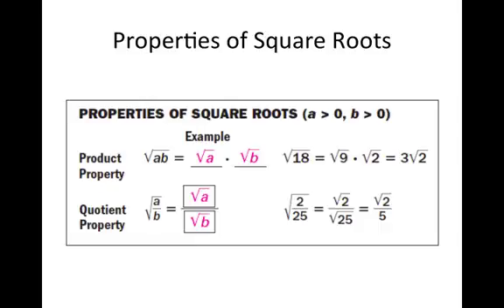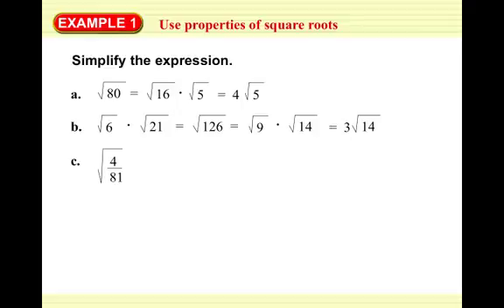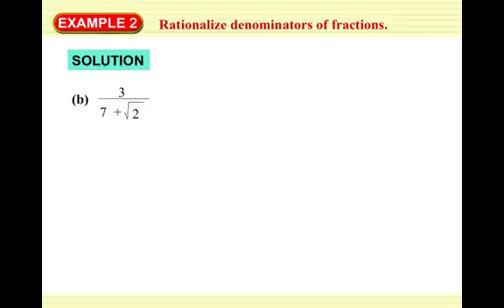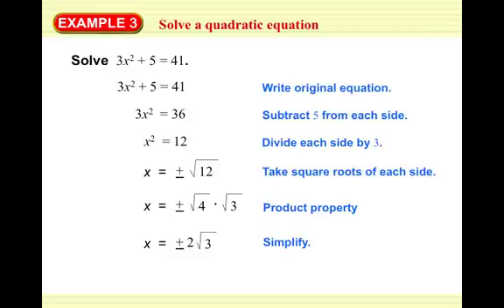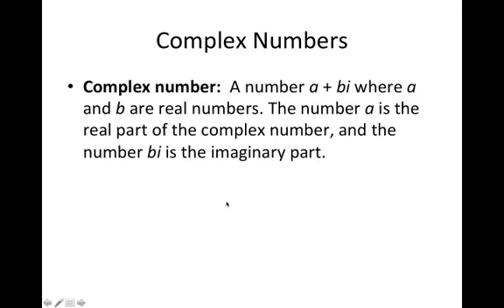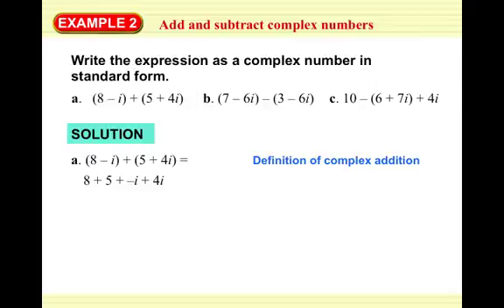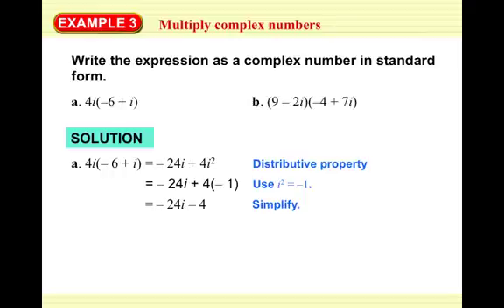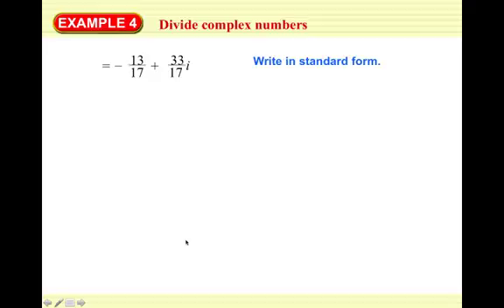Al 2 4.5 and 4.6 Sq Rt video.mp4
Table of Contents:

00:02 - Lesson 4.5
00:10 - Objective
00:12 - Properties of Square Roots
01:10 - Simplified Square Roots
01:36 - Square-Root Sign
01:41 - Square-Root Sign
01:46 -
03:27 - Rationalizing the Denominator
03:55 - Rationalizing the Denominator
04:32 - Rationalizing the Denominator
04:41 -
05:28 -
06:39 - Solving Quadratic Equations
07:04 -
07:51 -
07:55 -
07:59 -
07:59 - Lesson 4.6
08:05 - Objective
08:09 - The Imaginary Unit
08:22 - The Square Root of a Negative Number
09:17 -
10:31 - Complex Numbers
10:53 - Imaginary Number
11:01 - Imaginary Number
11:20 - Real numbers
11:37 - How are they related?
12:00 - Equal Complex Numbers
12:14 - Equal Complex Numbers
12:21 - Sums and Differences of Complex Numbers
12:37 -
14:02 -
14:22 - Multiplying Complex Numbers
14:51 -
15:50 -
16:49 -  Complex Conjugates
16:58 -
17:53 -
17:56 -
18:02 -
18:09 - Larson Algebra 2
18:10 - The Algebra 2 book used by Mrs brown HC
18:11 - Source in video presentations